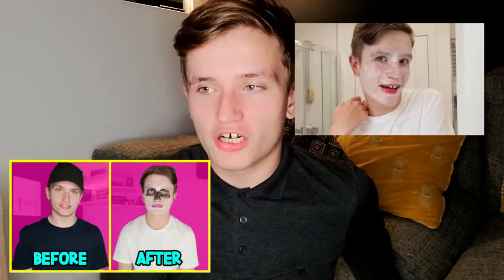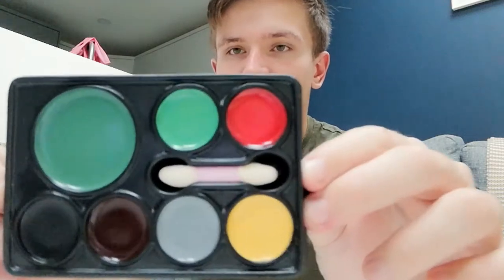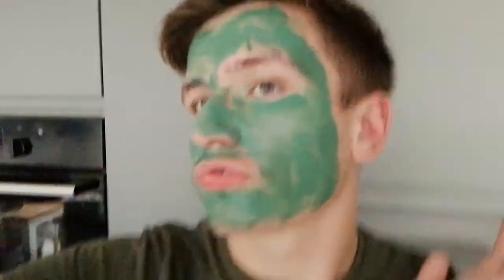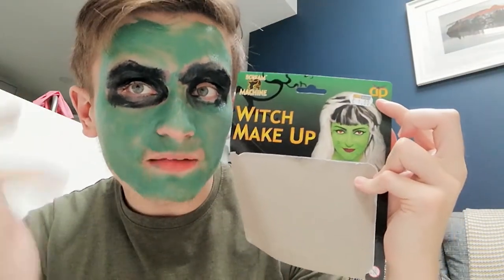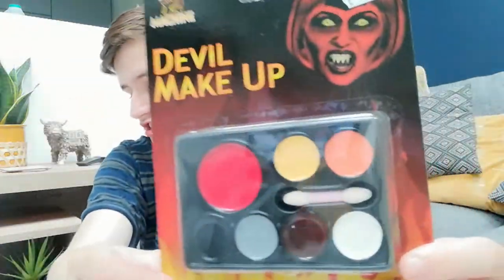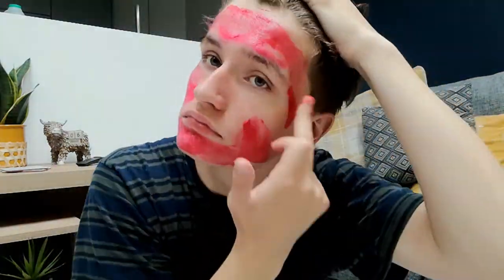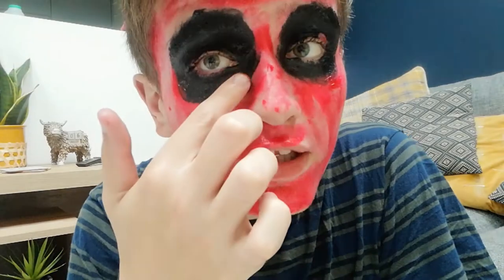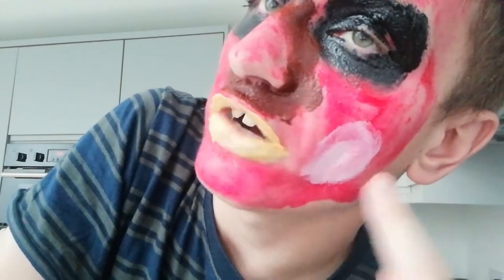TESTING $1 HALLOWEEN MAKEUP!